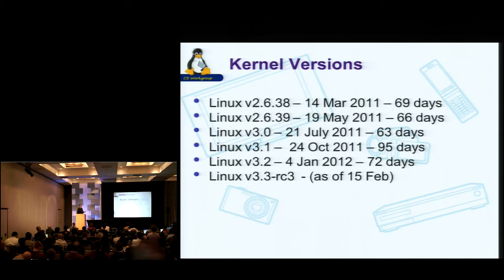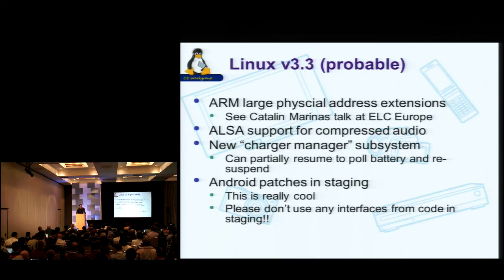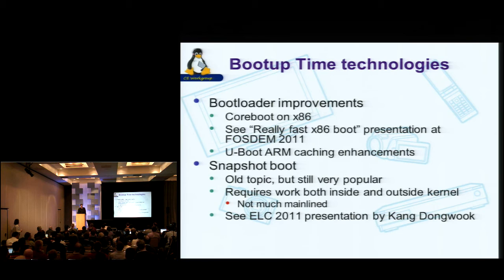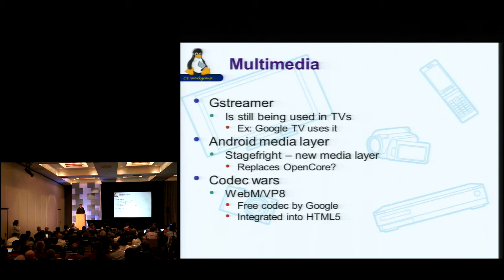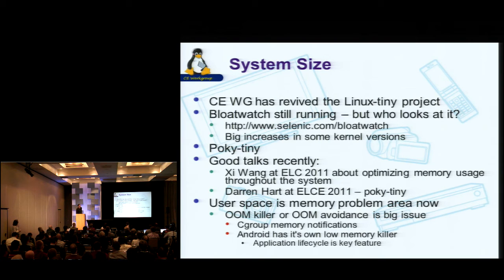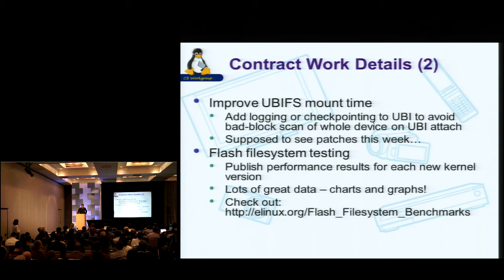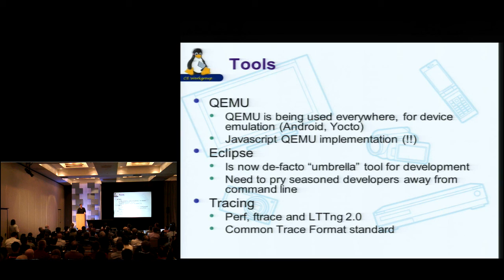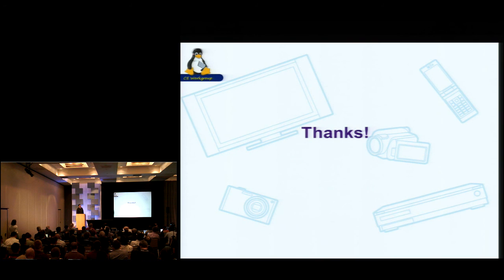Status of Embedded Linux - ELC 2012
Tim Bird, Sony, discusses recent development in embedded Linux, including changes to the kernel, improvements to embedded-related sub-systems, and new industry initiatives likely to affect embedded Linux developers in the future. Also, Tim discusses the direction of the Linux Foundation CE Workgroup, and their contract work and projects for this year.